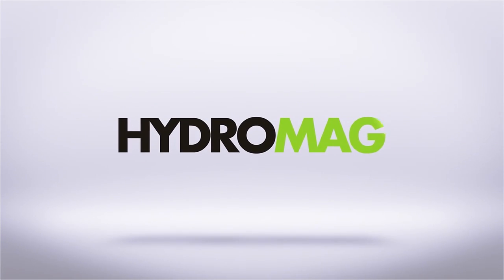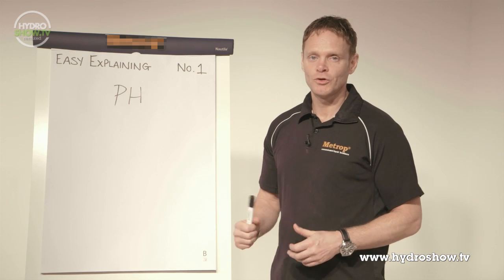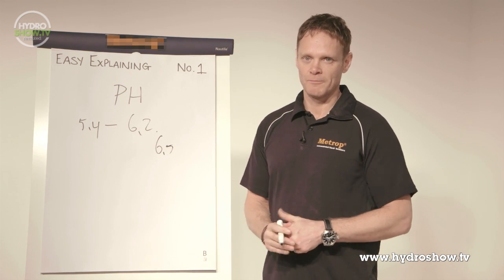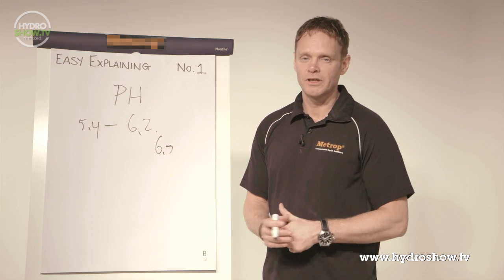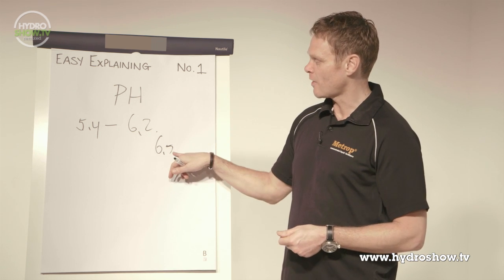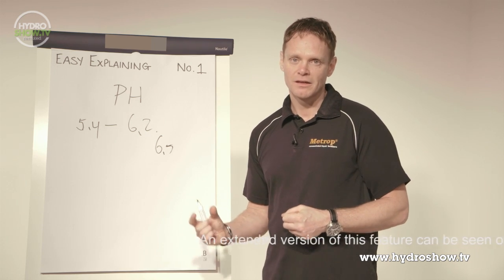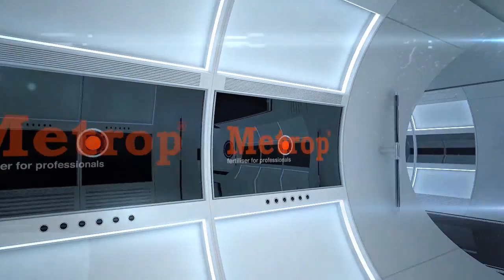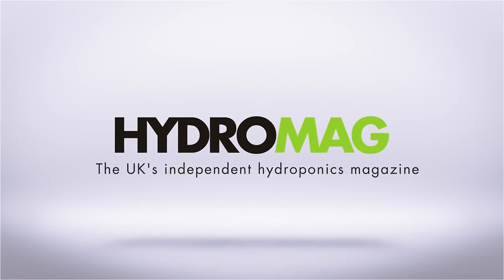Why is pH so important in Hydroponics, with Robbie from Metrop #36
As seen on Hydroshow SE1.1 EP5

In this video, Rob explains why pH is so important, and shows you which elements are available to the plant at which pH level.

pH is the most important factor for nutrient absorption. If you don't have the correct pH, certain elements are not available to the plant, and deficiencies will often start to show in the plants leaves.